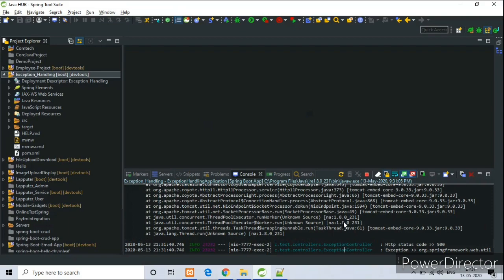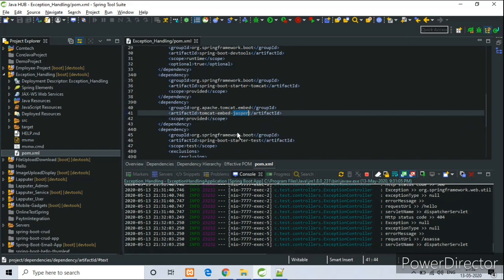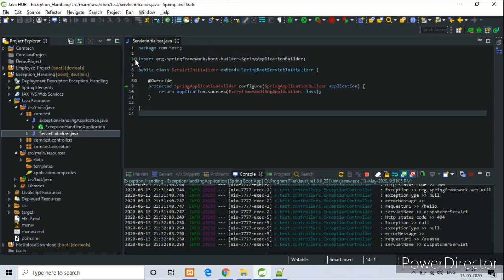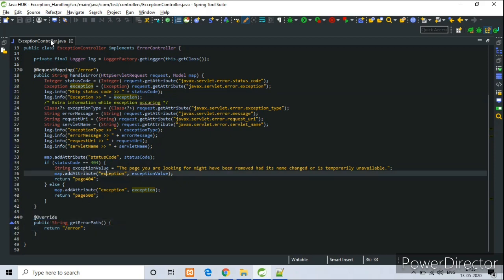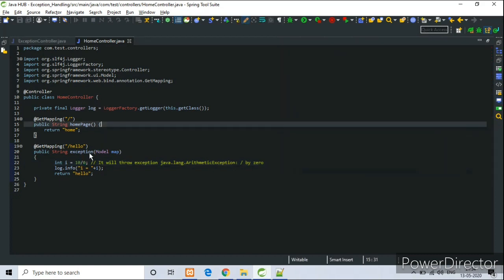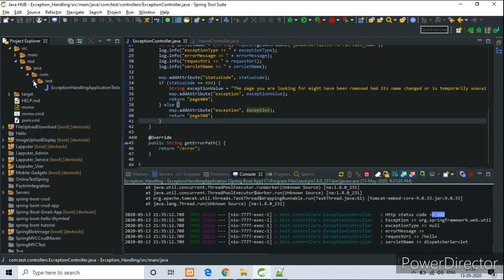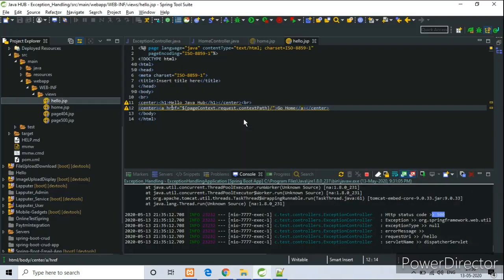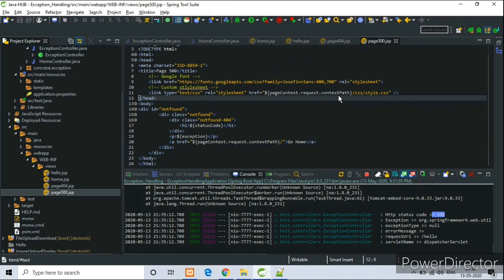Spring Boot: Handle Error 404 & 500 with Custom Page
Hello everyone, here we will see how to handle 500 internal server & 404 resource/page not found error in spring boot.